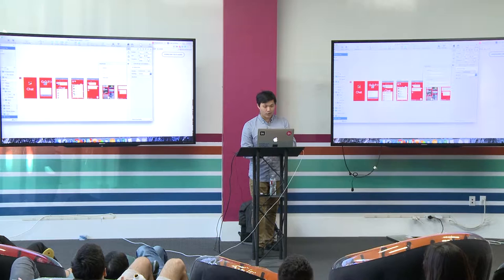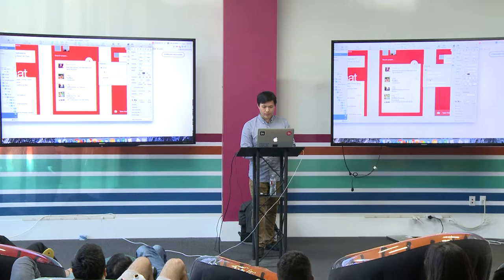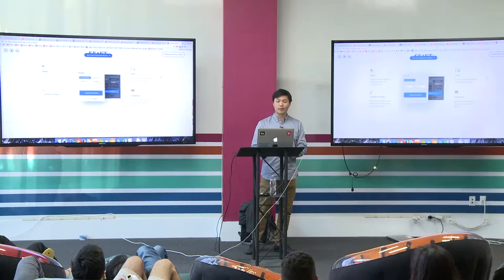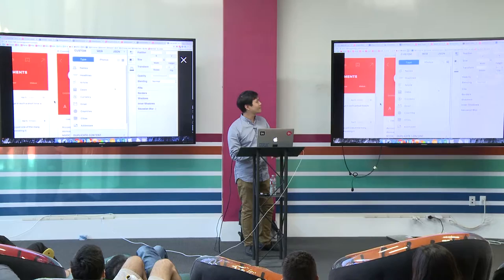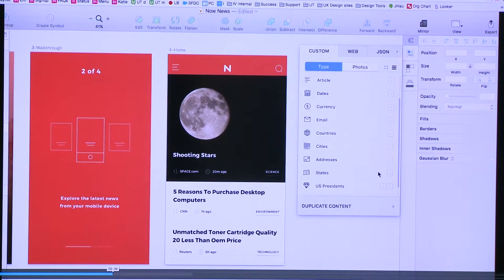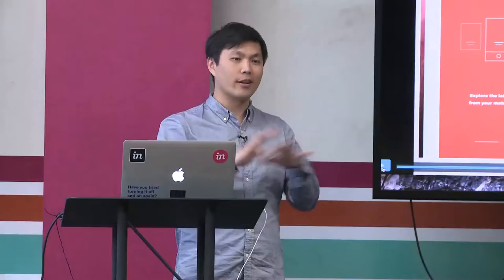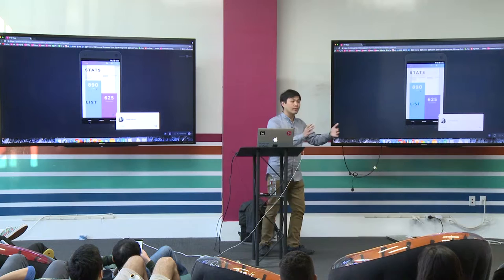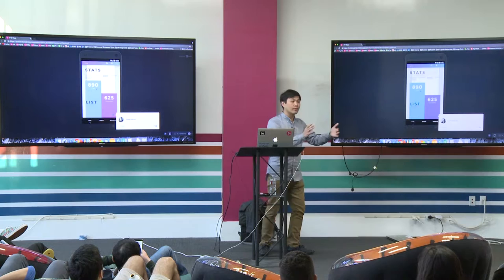Duplicating Craft and Team Meetings | Jonathan Hau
With 9+ years of client facing experience in wealth management and technology industries Jonathan Hau is responsible for ensuring the long-term visionary success of the most influential digital prototyping, collaboration & workflow platform available, also engaging enterprise clients with usage tips, best practices and insights on product roadmap.

Enterprise Success Product Manager
InVisionApp Inc.